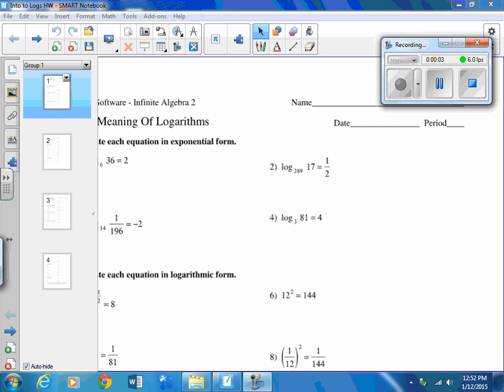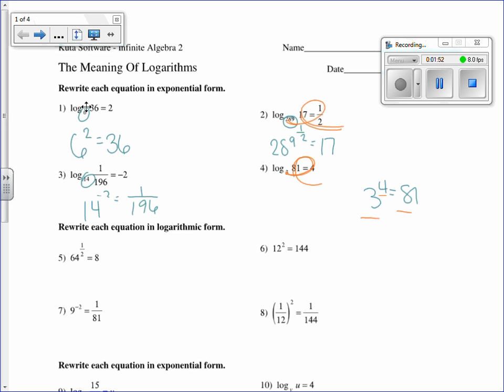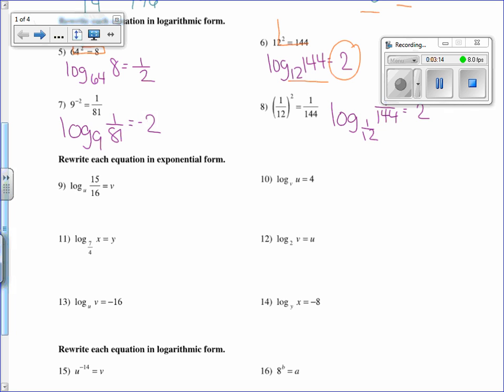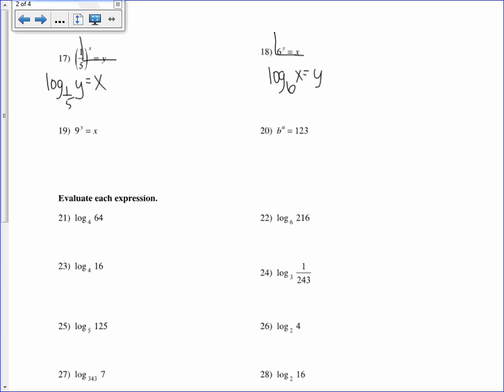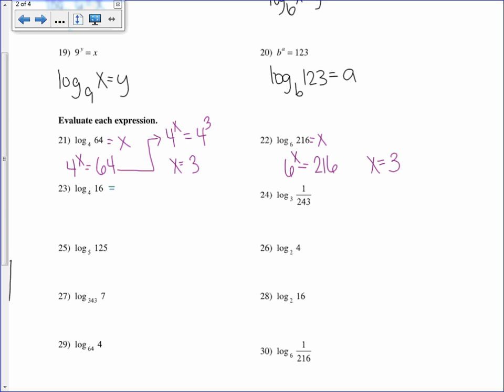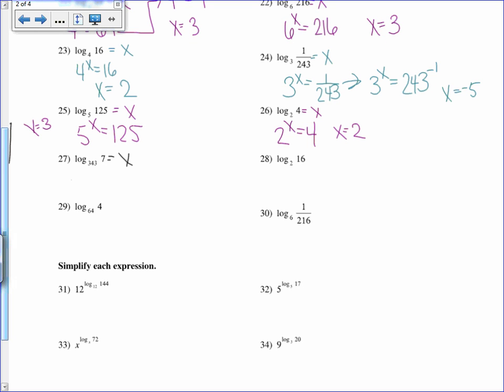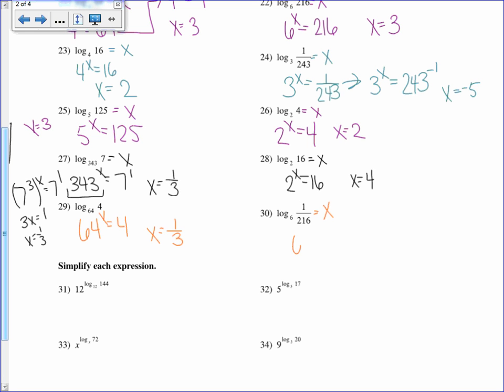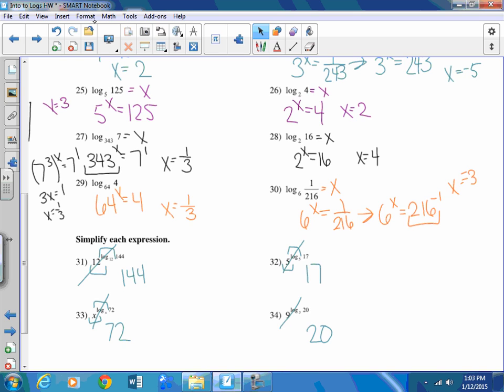into to logs hw video